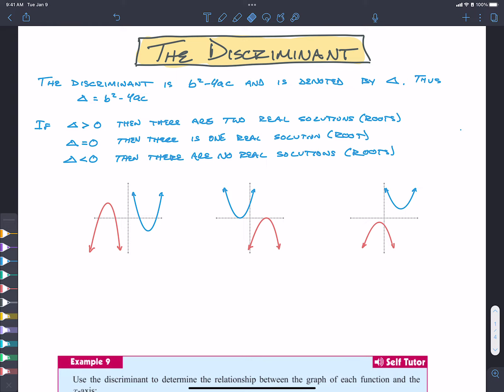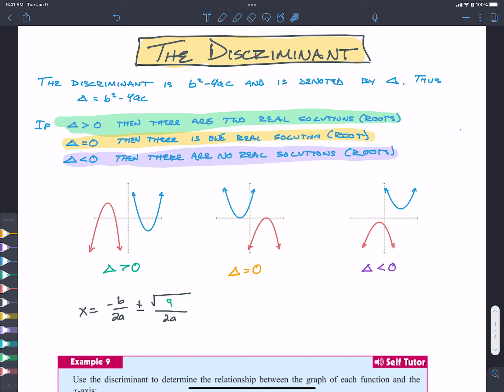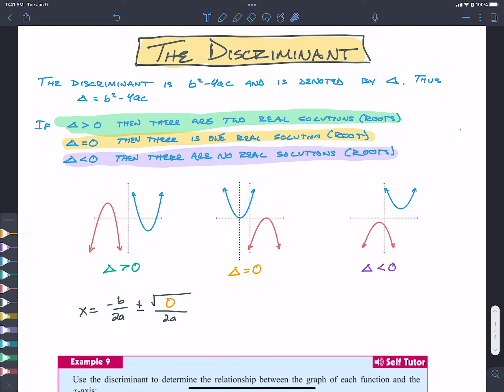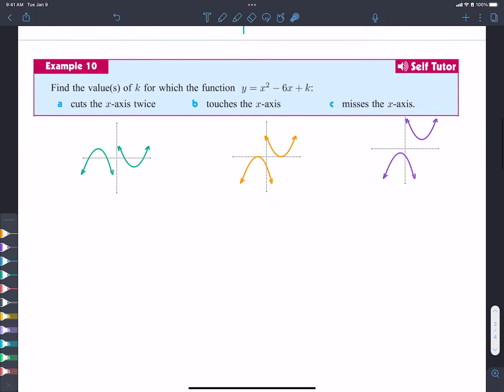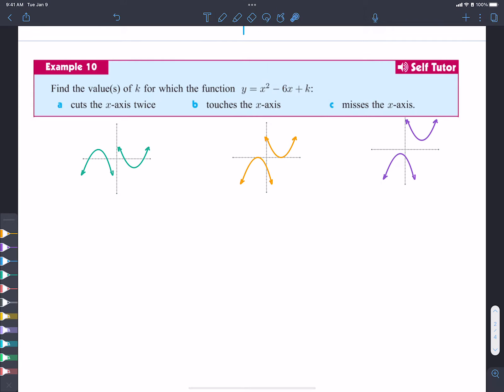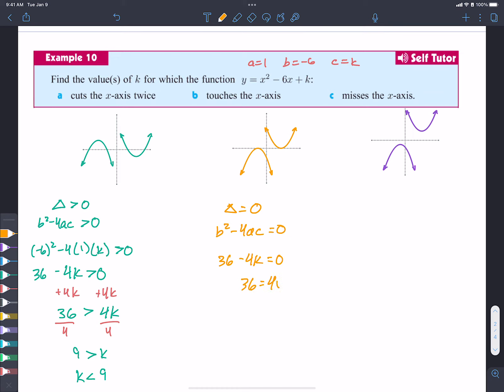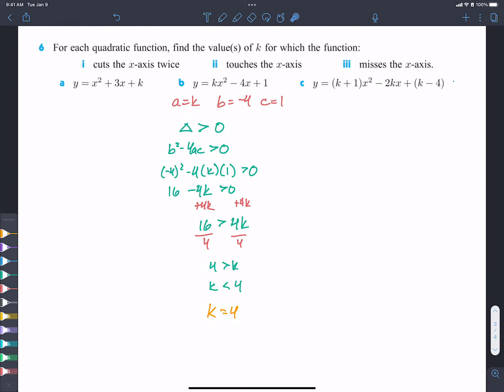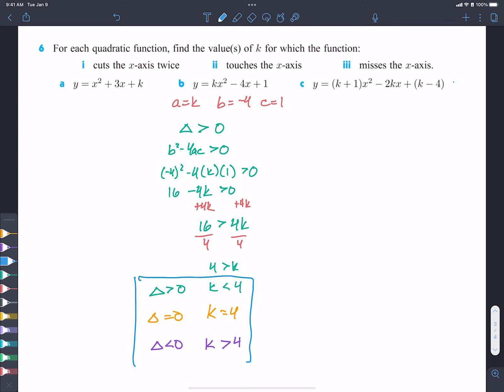Quadratics - The Discriminant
This video walks through what the discriminant is and how you can use it to find out more information about the graph of the quadratic.